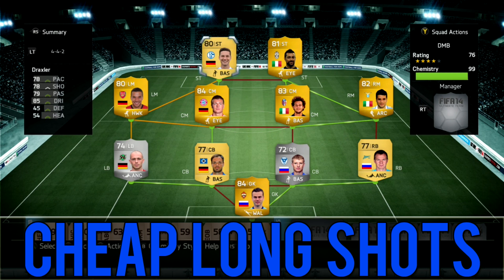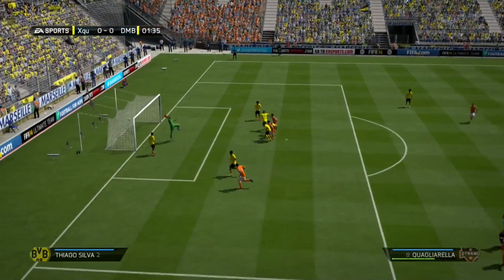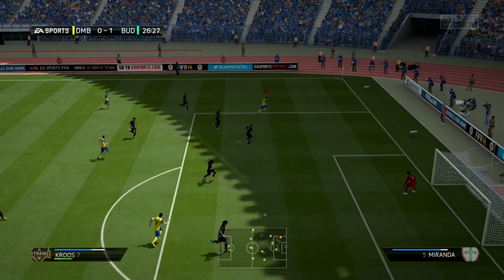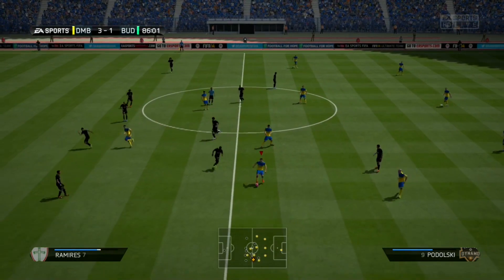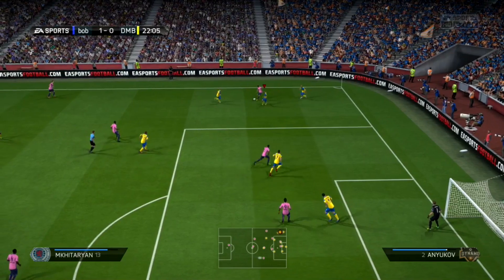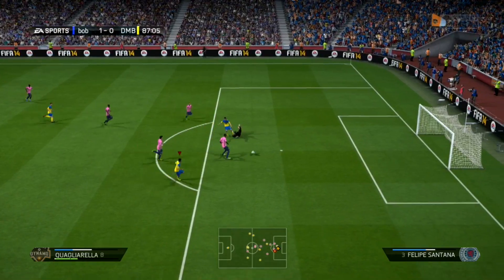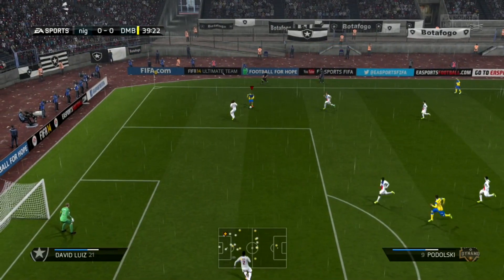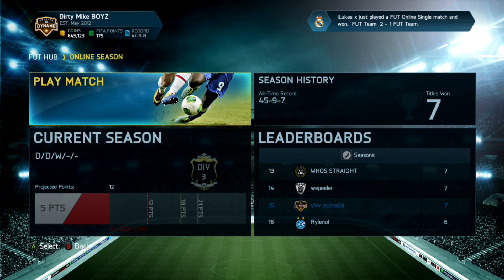THE BEST AFFORDABLE LONG SHOT SQUAD (CHEAP) | FIFA 14 Ultimate Team Squad Builder (FUT 14)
FIFA 14 Ultimate Team - Cheap Long shot Squad (FUT 14)